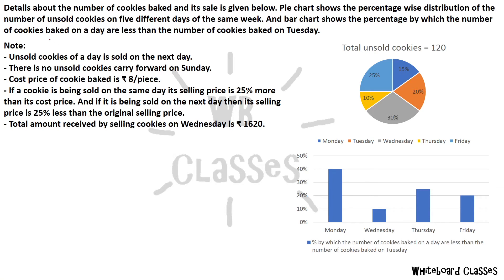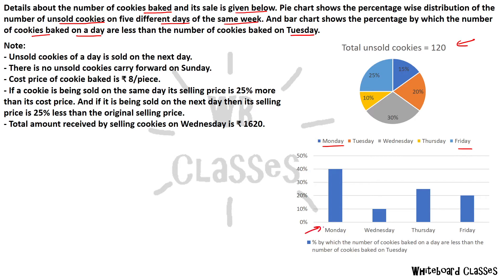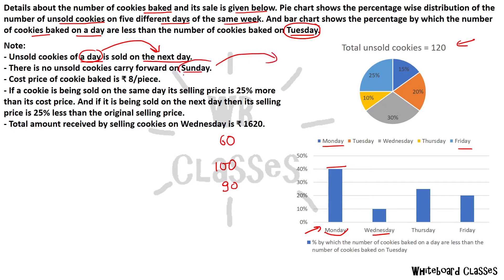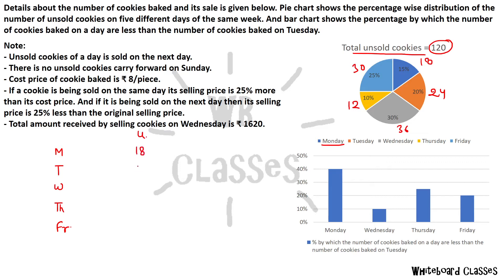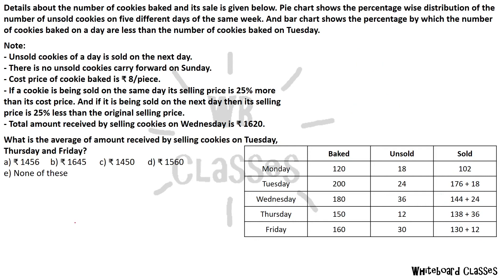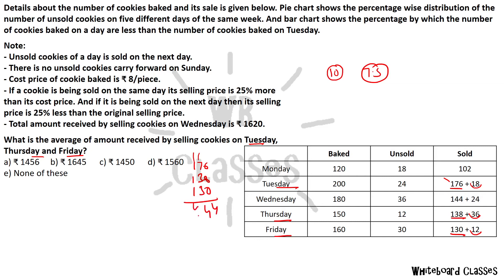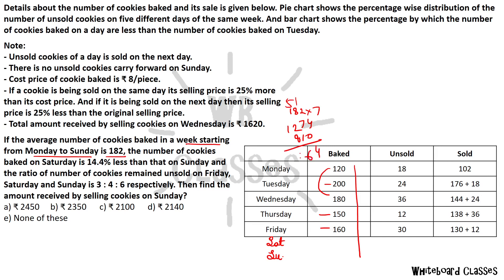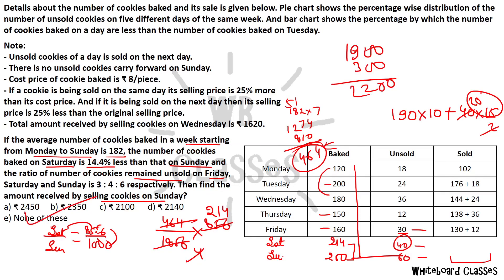Data Interpretation (SBI Clerk Mains pattern based)